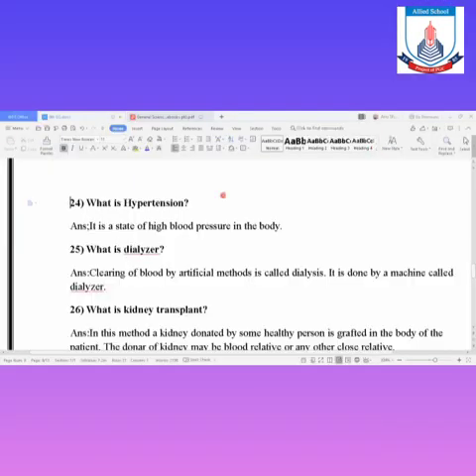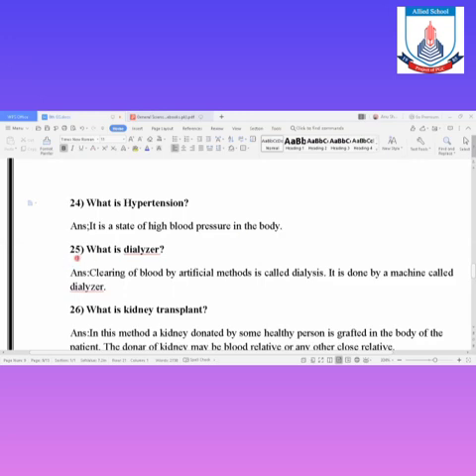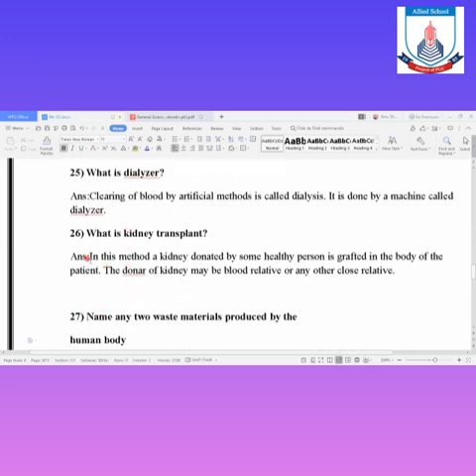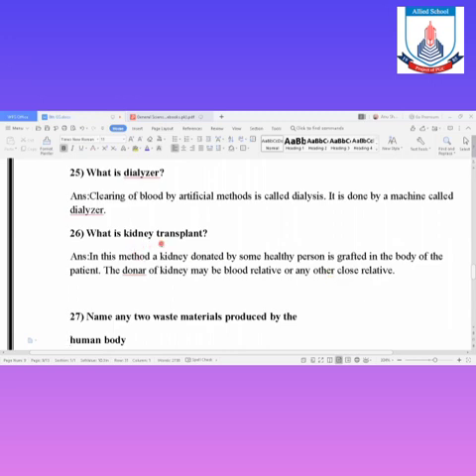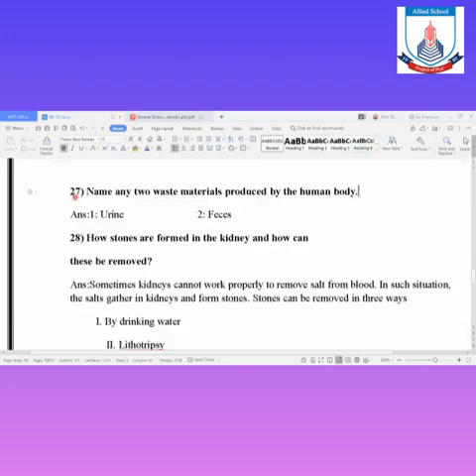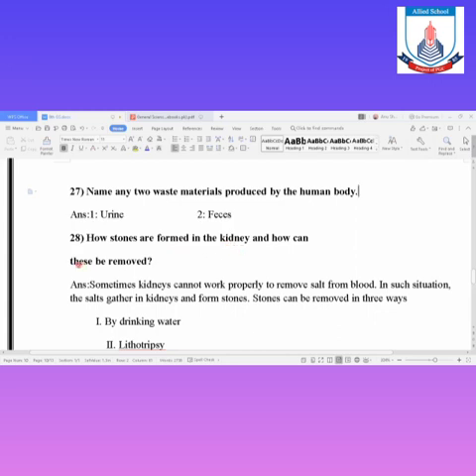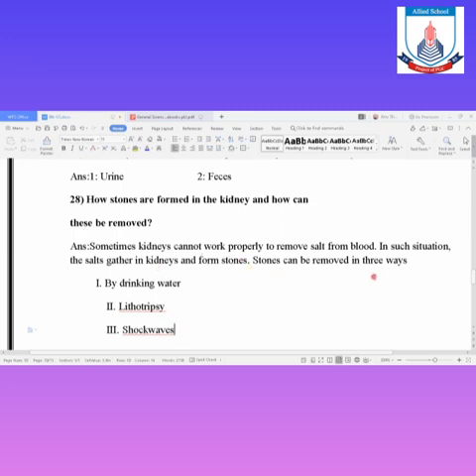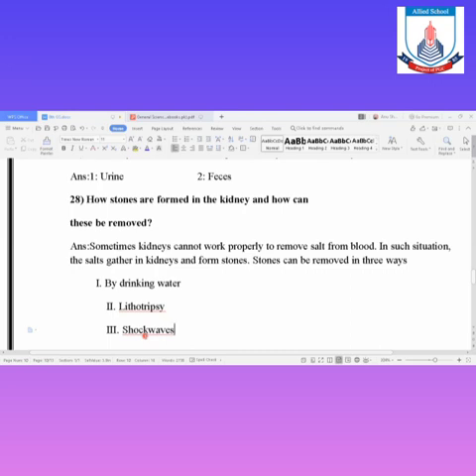Class 8 - Science | Lecture 22 | Spring Holidays